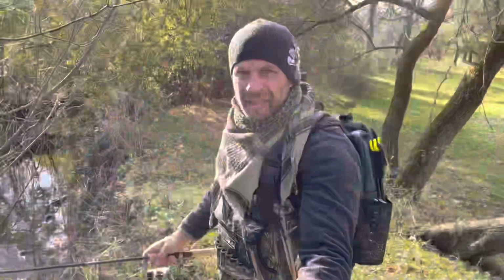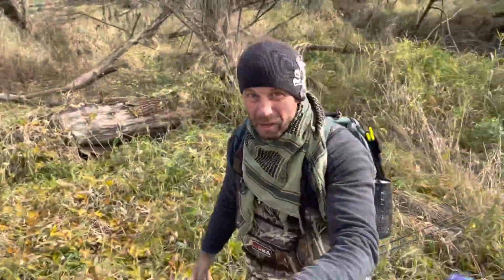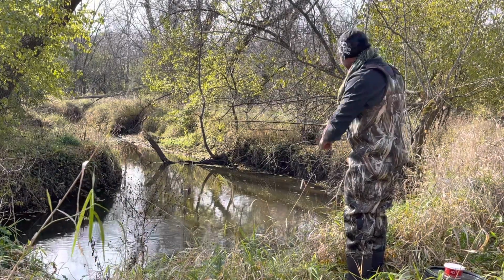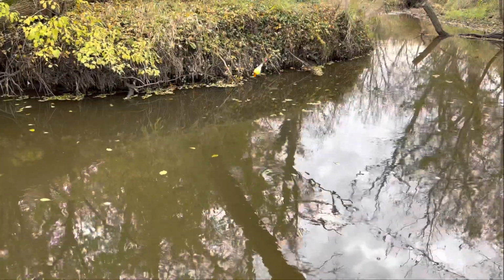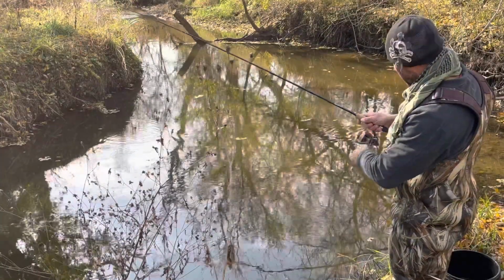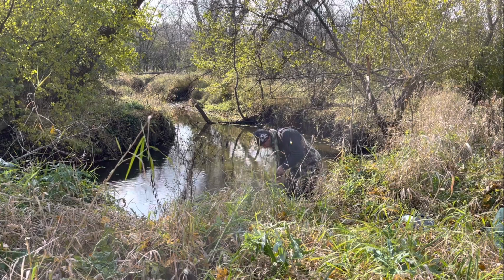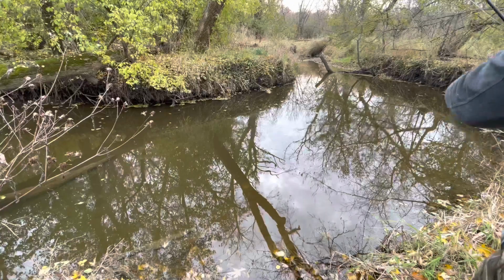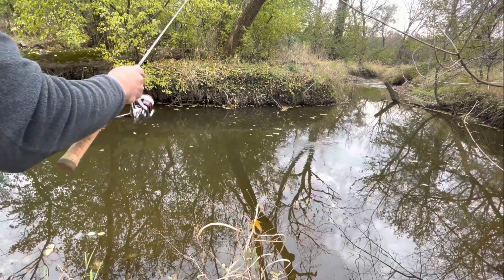Fishing a tiny creek by my house.. (PIRANHA food?)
This is my favorite out door activity and I plan on sharing more of this type of content on this channel.. hope you enjoy it

Huge thanks to all my PATRONS:
TAG Gillespie